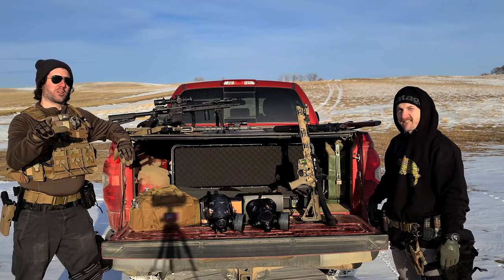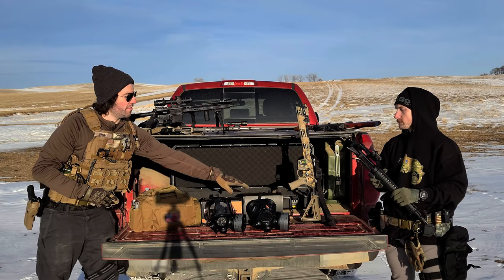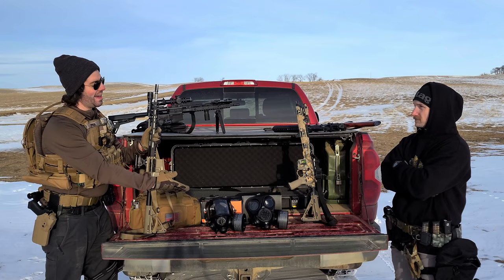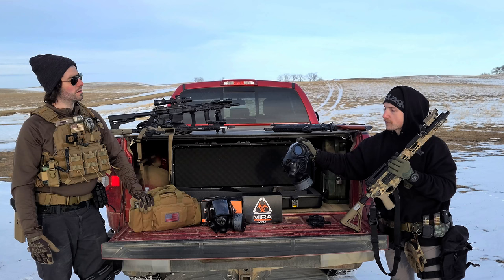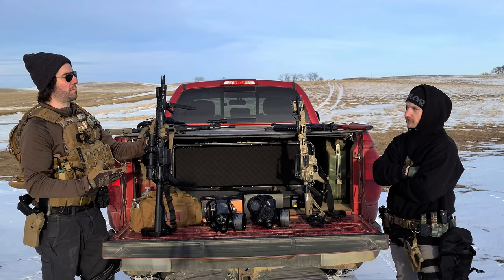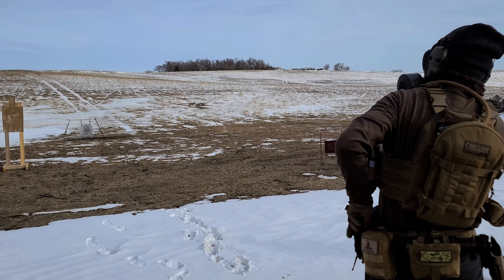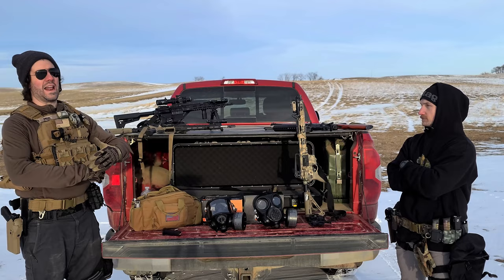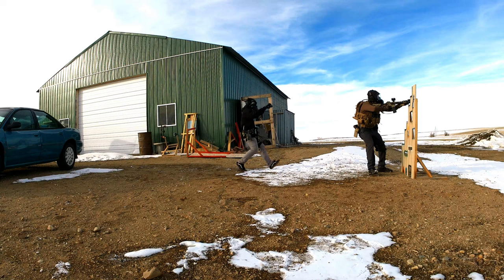MIRA CM-6M vs CM-7M | Gas Masks For Shooting Guns In WW3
Preppers need protection from CBRN threats as much as they need it from human threats. In World War 3 you may need both so choose your gas mask wisely.

MIRA Safety has some of the best CBRN personal protective equipment available today and one thing I appreciate about them is that they take self defense in to account when designing their products. If we find ourselves in a WWIII situation that requires the use of things like gas masks, we are likely to need guns at some point as well. And when you add firearms to the equation while wearing a gas mask, you learn very quickly why design matters.

In this video, we compared the MIRA Safety CM-6M and CM-7M Gas masks when used in conjunction with shooting firearms. Both of them have strengths and weaknesses but hopefully this run down helped you make a more informed decision as to what is right for you.

Based on MIRA Safety's recent email I received, they are experiencing very high demand and are expecting supply issues soon.

They have filters, gas masks for children, hazmat suits, body armor and more so make sure to check out what they have that might fill out your preps in these troubled times.

Special thanks to The Concealed Journey ( a firearms training group in North Dakota) and their trainer Dameon for helping make this video possible.